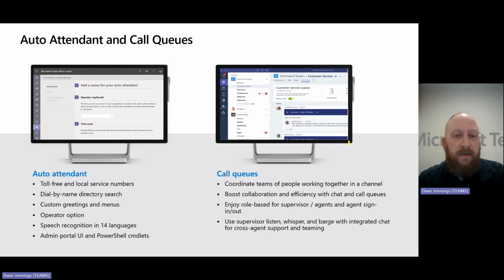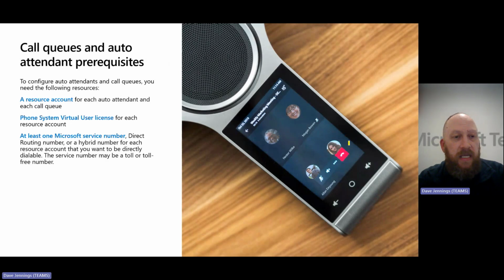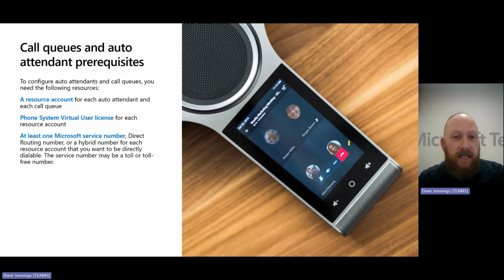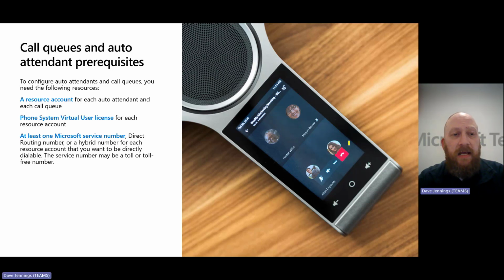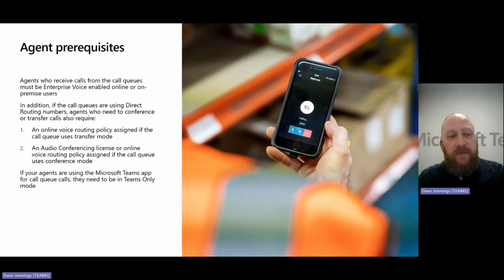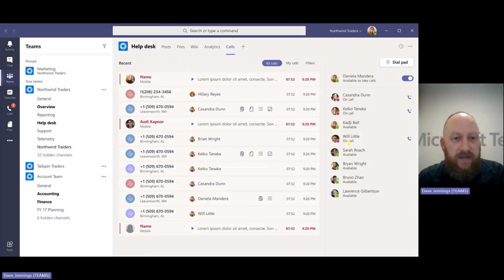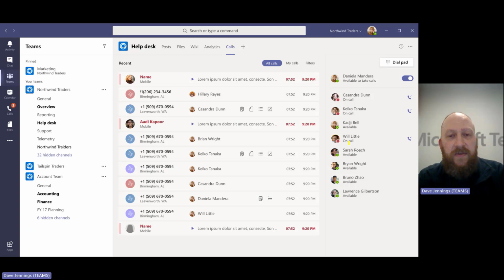Continue Teams Journey with Teams Phone - Auto Attendant and Call Queues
Join us as Teams Engineering Principal Program Manager Dave Jennings walks through high level features for Auto Attendant and Call Queues.